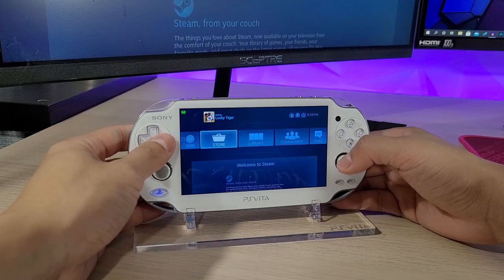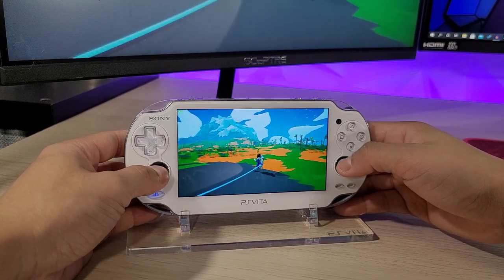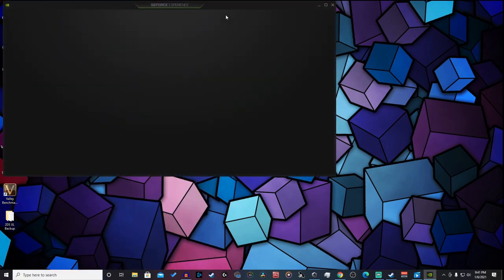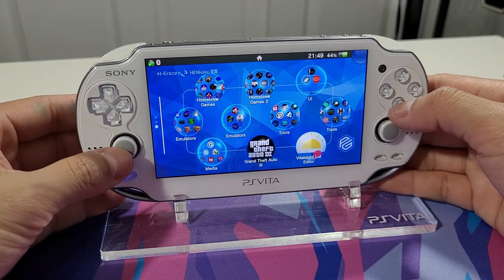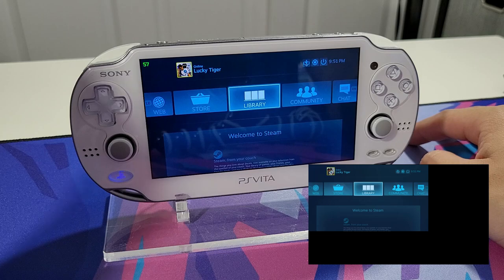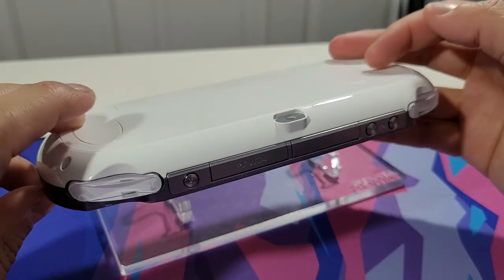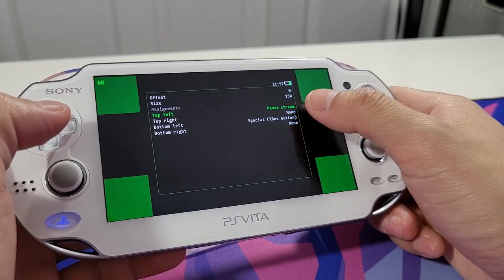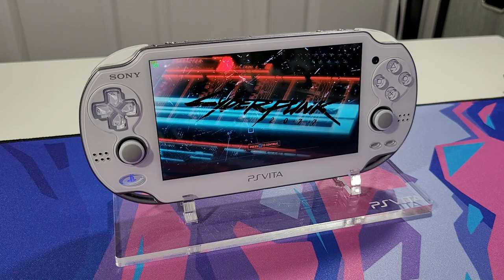PS Vita Hacks: Stream Your PC Games On Your Vita! Moon Light Homebrew Nvidia Game Stream Client 2021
The Moon Light app for Vita in the homebrew scene, allows us to stream out pc games directly to our handheld. Its pretty sweet!

🧊 Hey friends! I am a New User who has been enjoying Banggood for over 222 days. I have found lots of high-quality and low-cost products. Come on! Join now to get $20.

🧊 Acrylic Stands for your PS Vita!